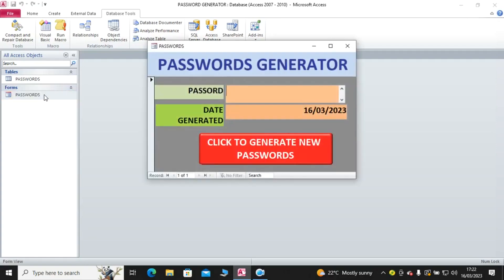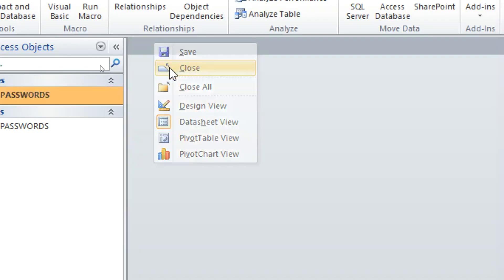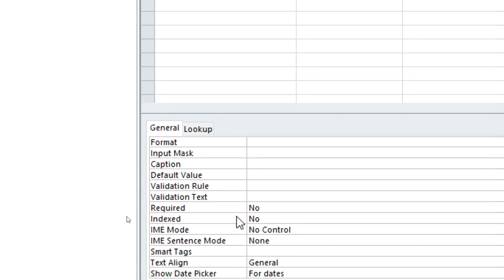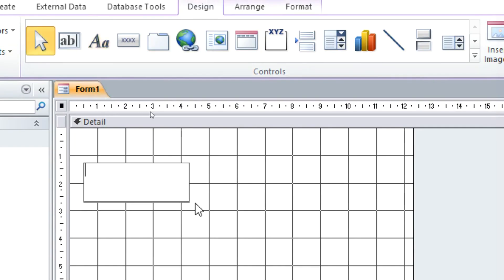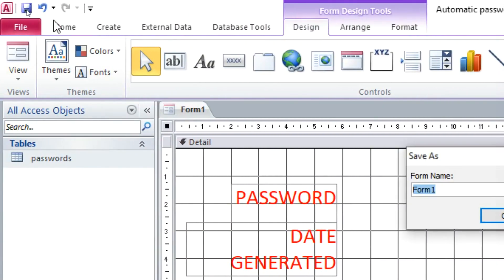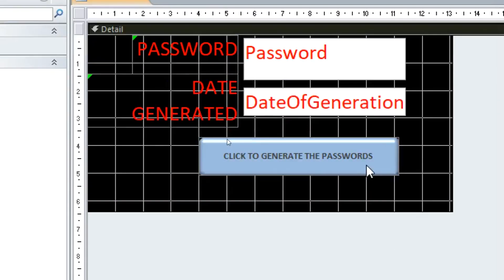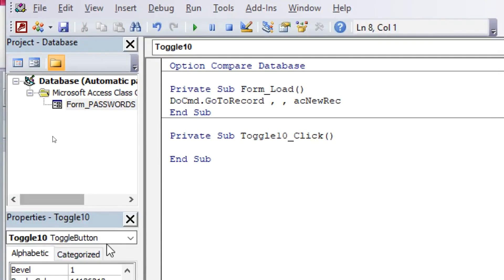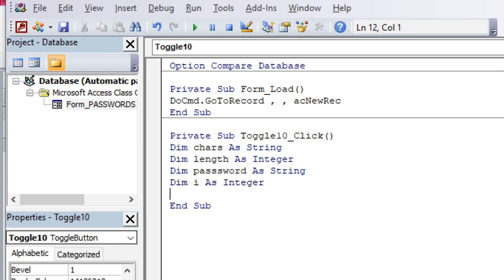How to Make a Random Password Generator in MS Access – No Add-Ons!